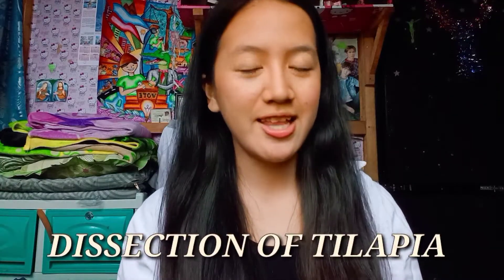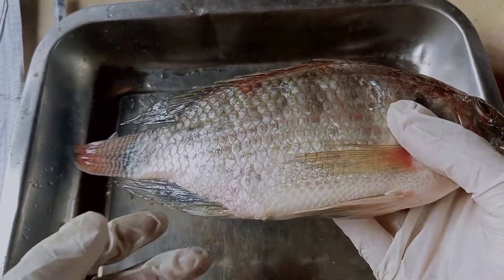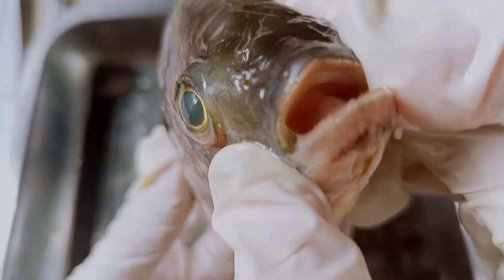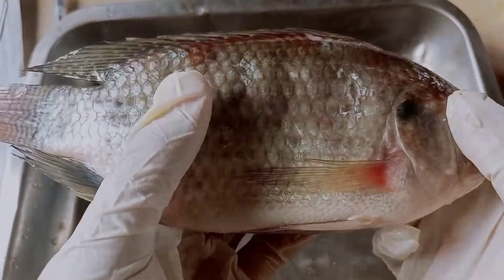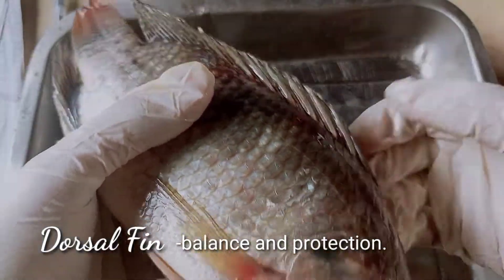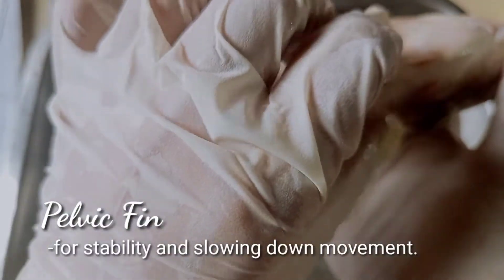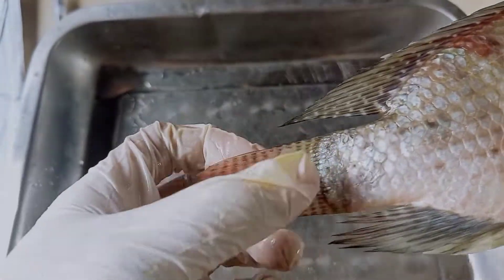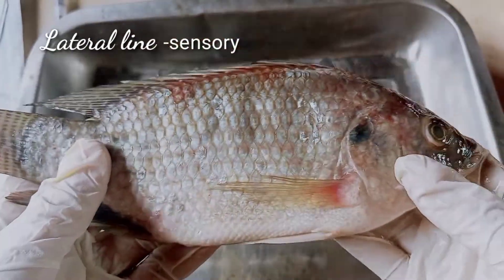Tilapia Dissection #3 (Life of a Biology Student)🐟❤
Hi there!!! I hope makatulong sayo tong video in dissection✨💖